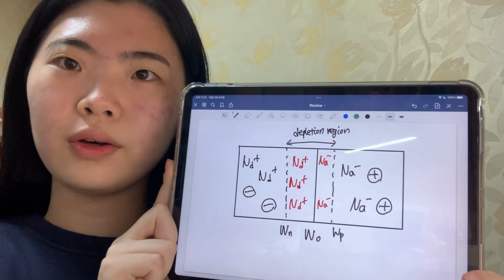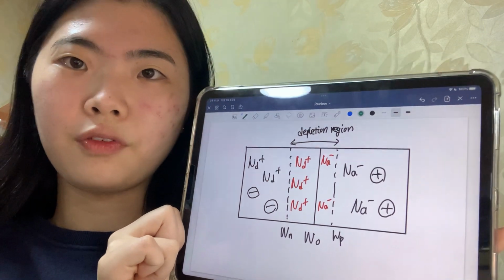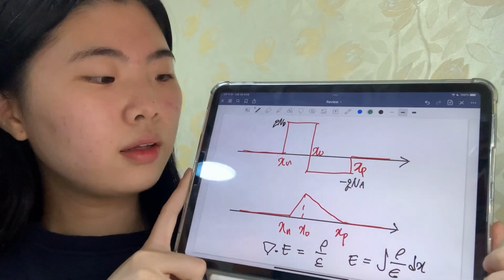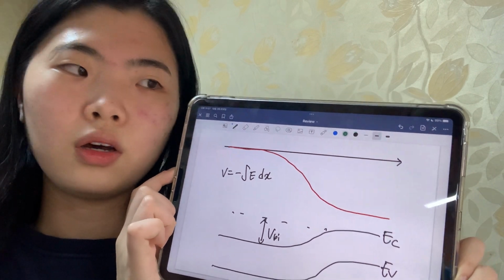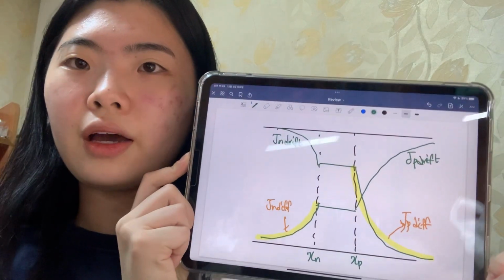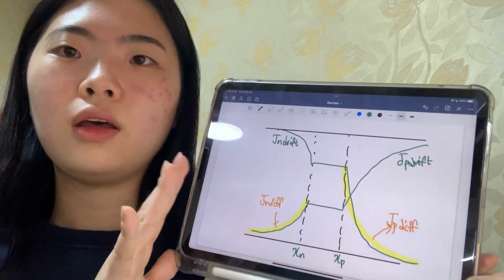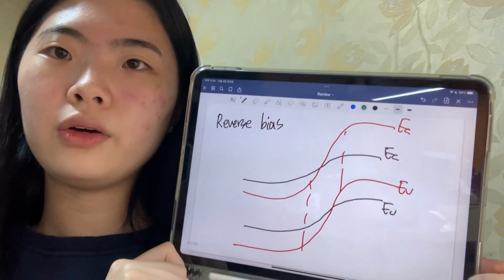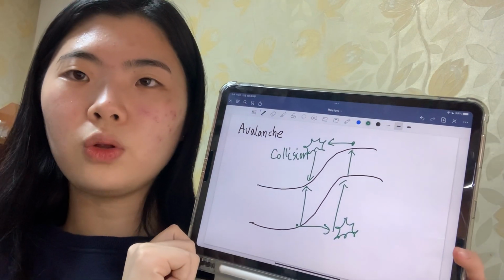PN junction equation-12/4일 과제